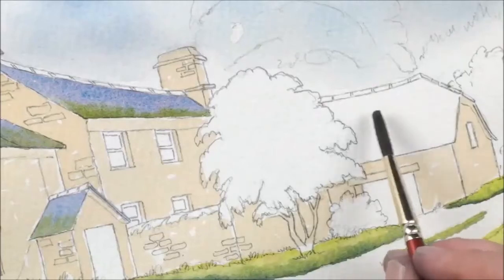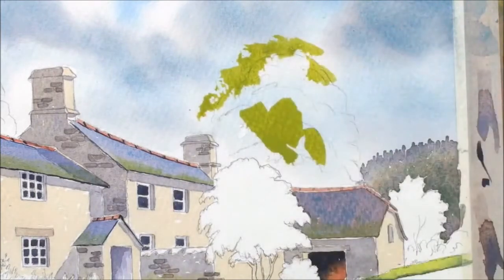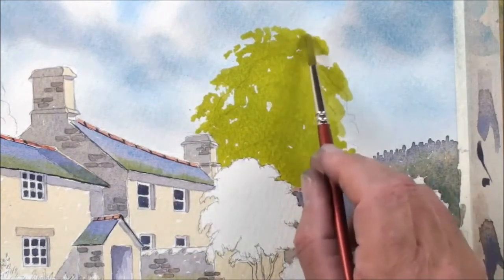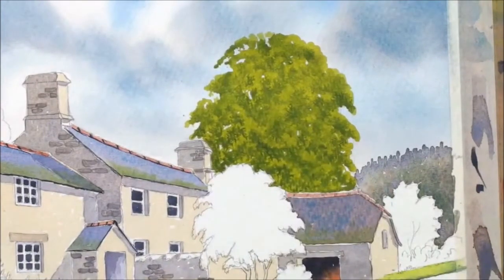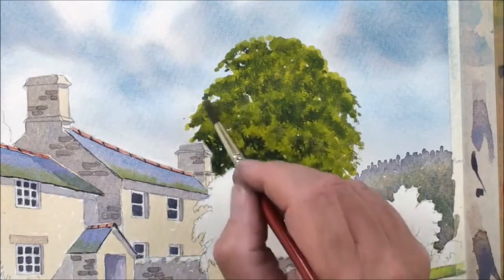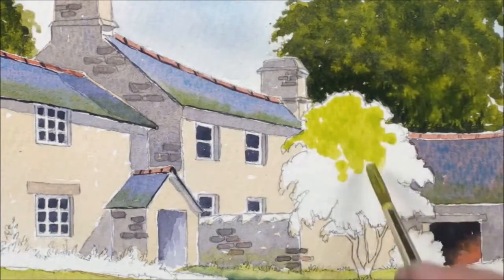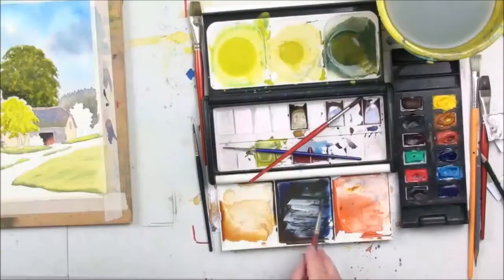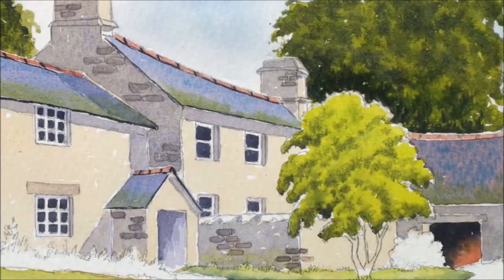Dermot Cavanagh teaches how Bleeding Washes can make for happy watercolours.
A Few Bleeding Washes - Here is a short extract from one of my online tutorial demos. There are now 90+ full watercolour tutorials available to order from my website, between two and four hours in duration.

I will take you through each of my online tutorials from the initial sketch to the finishing touches while passing on all of my watercolour tips and techniques.

When you make a booking; I’ll send you supporting material relating to the tutorial, i.e. Colour mixing instructions, a helpful sketching template and information on materials etc.

Paint along with me in your own time and at your own pace - Upload your finished painting and get my personal assessment and appraisal.

You can watch each tutorial over again & again using PLAY - PAUSE & REWIND to get as much instruction as you need. Each tutorial is only £14.99

Watch via YouTube on your Tablet, Computer or Smart TV. It really couldn’t be easier.  I very much look forward to welcoming you on one of my online courses.
AN IDEAL CHRISTMAS GIFT – Multi tutorial Gift Packages Available

GIFT VOUCHER: If you wish to purchase package of online painting course as a gift for a loved one or someone special. A personalised presentation gift scroll can be posted or emailed with the course titles choice left open to the recipient.

Here’s what one lady had to say lately.